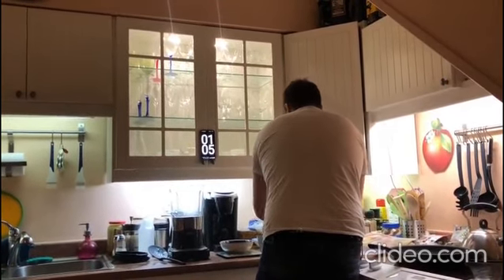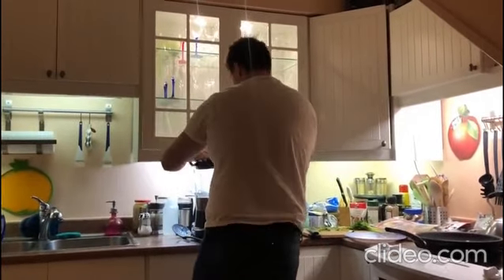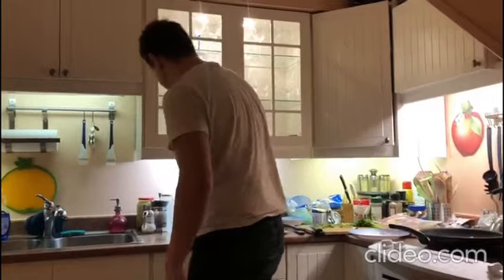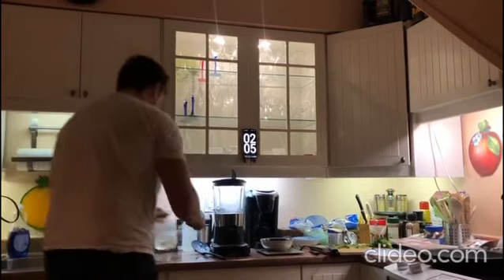Eggs Benedict Speed Run (any%) 3:03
World Record Attempt at Eggs Benedict Challenge by Alex from YouTube.
Had a busy schedule this week and only had time to do four attempts, will be doing more to shave down the time even more, under 3 minutes is possible.

Sorry for the poor editing and camera work, will be improved in the next attempts!

Attempt #4

Intro: (0:00)
Attempt: (0:48)
Outro Thoughts (4:01)